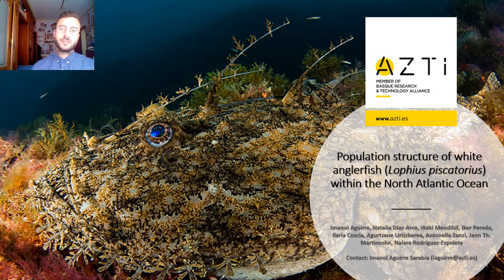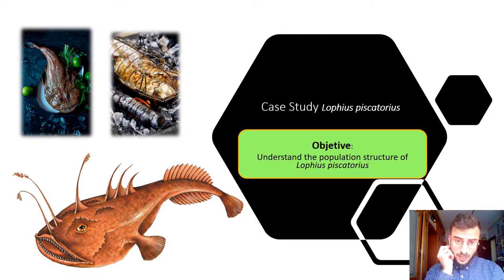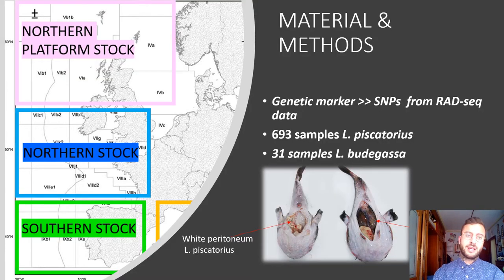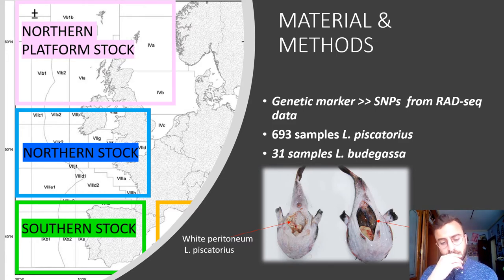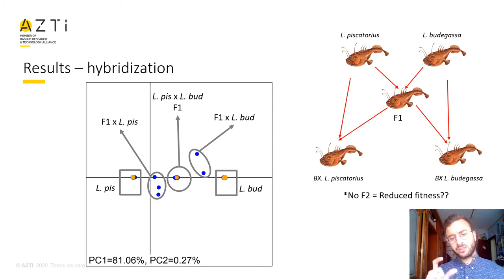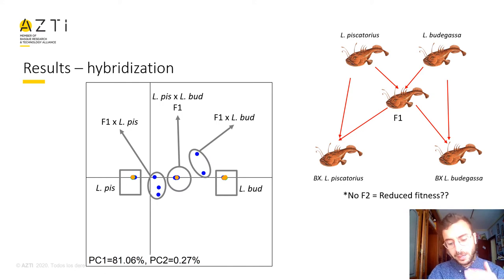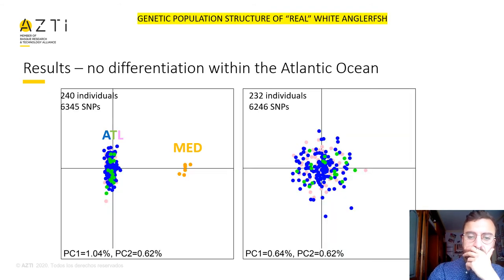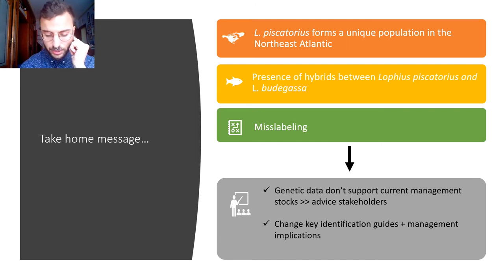Population structure of white anglerfish (Lophius piscatorius) within the North Atlantic Ocean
Presentation given during the SIBIC 2020 conference by PhD Student Imanol Aguirre-Sarabia